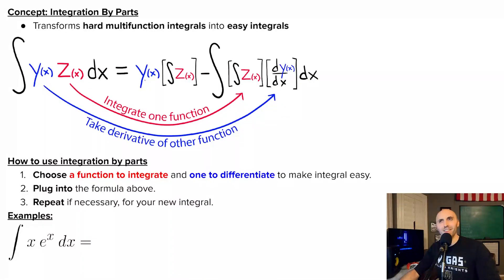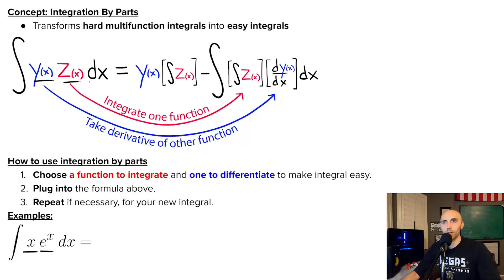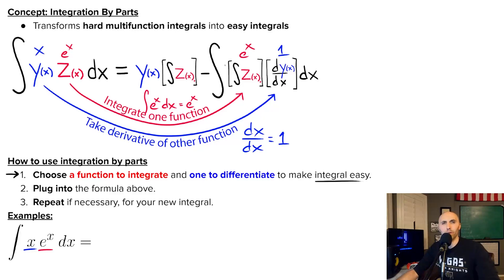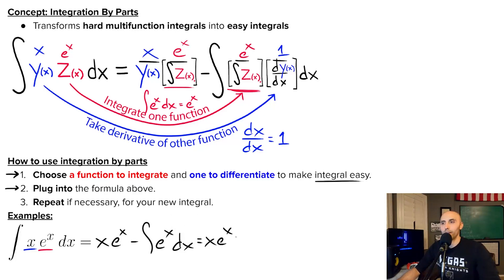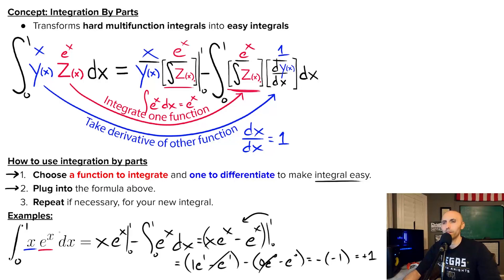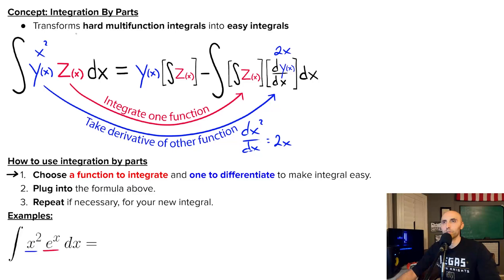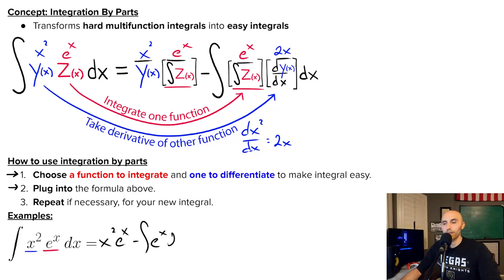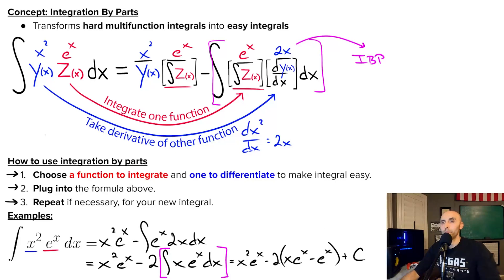Integration by Parts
David explains how to use integration by parts.